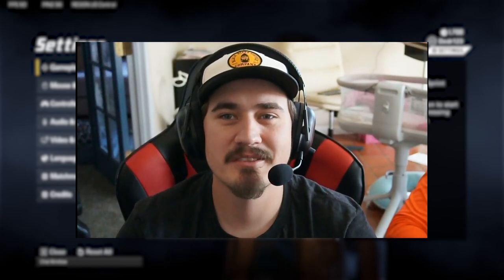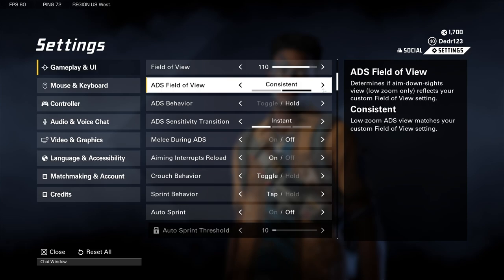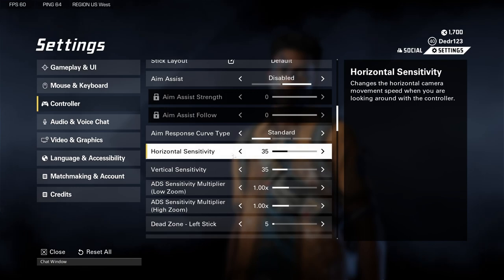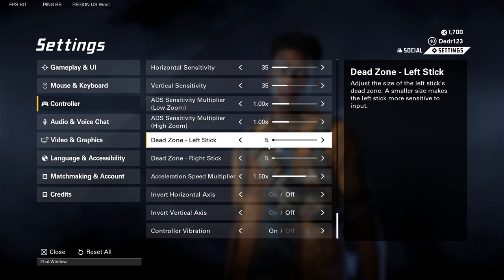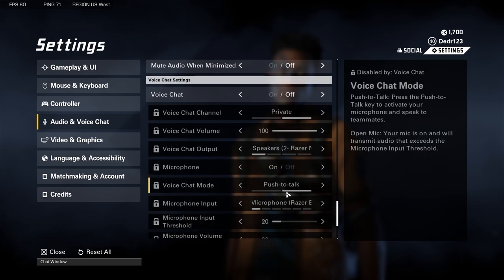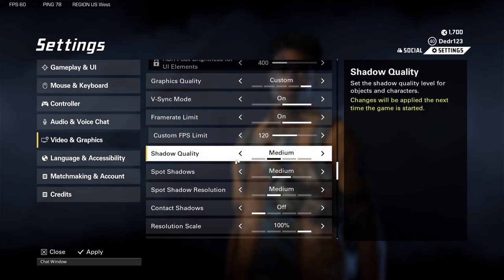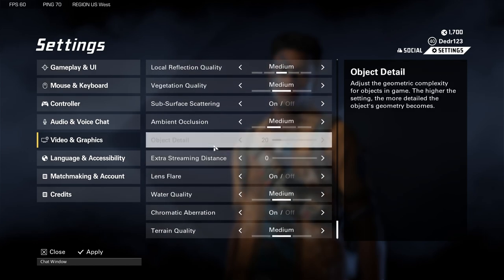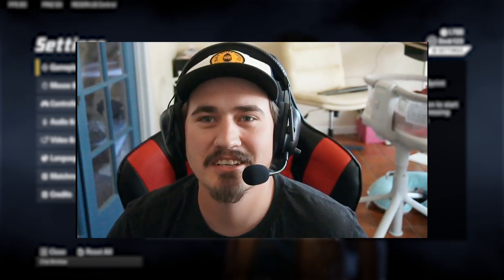🔥🔥🔥Settings to help your gameplay in X-DEFIANT🔥🔥🔥🔥